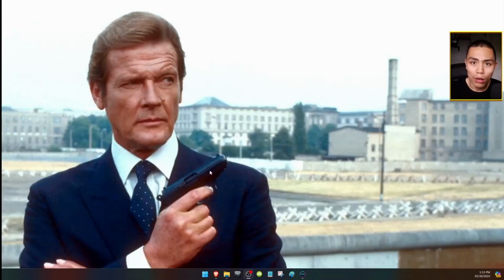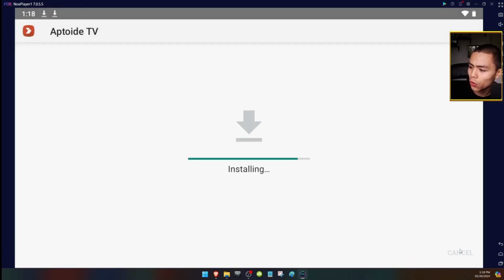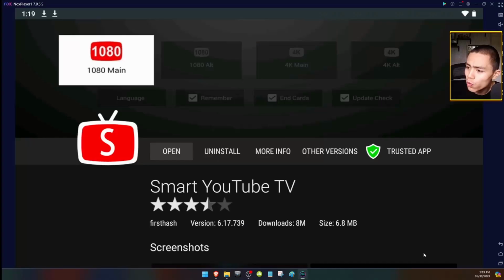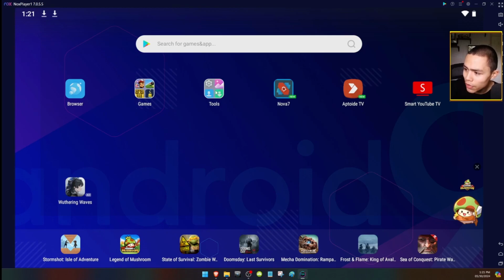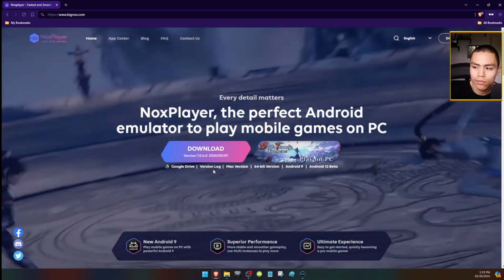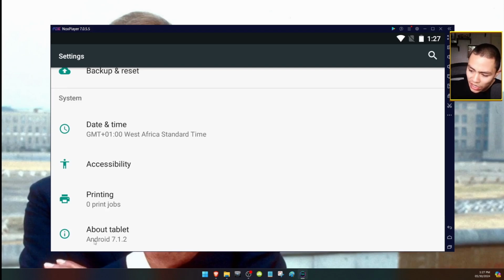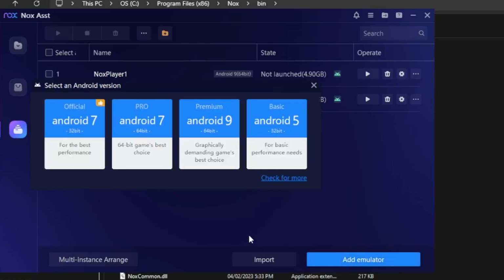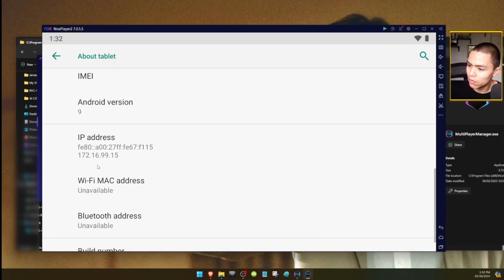🔴 HOW TO RUN ANY ANDROID APP ON YOUR PC! 🔴